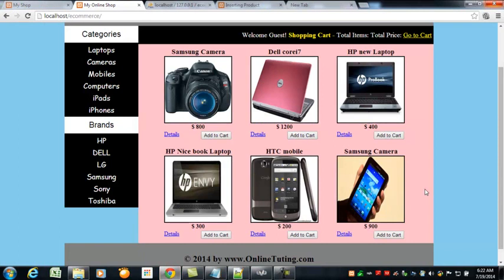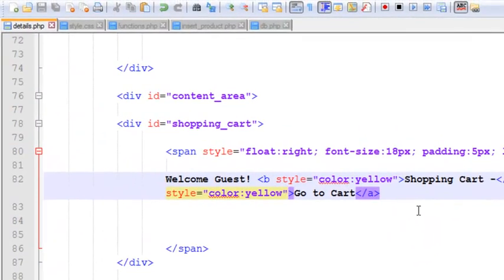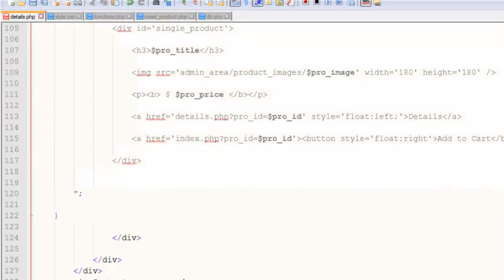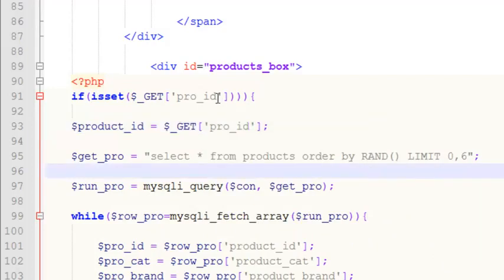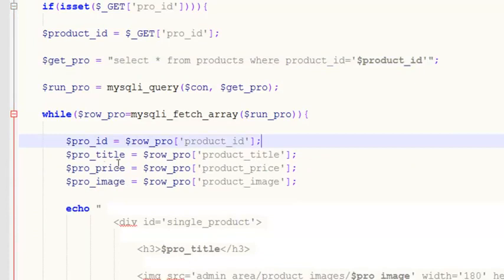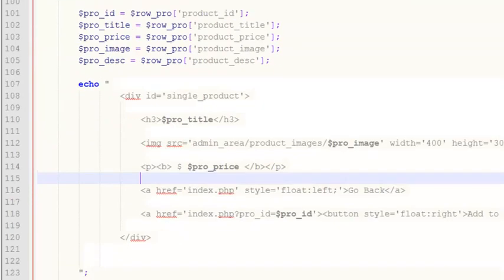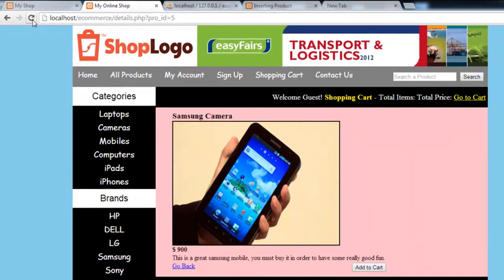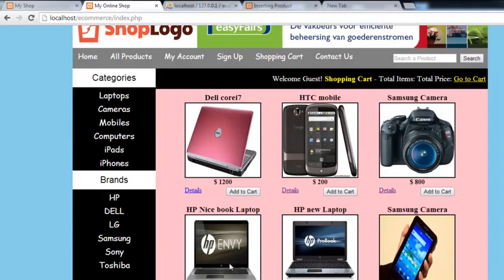Ecommerce website in Php MySql Part 19